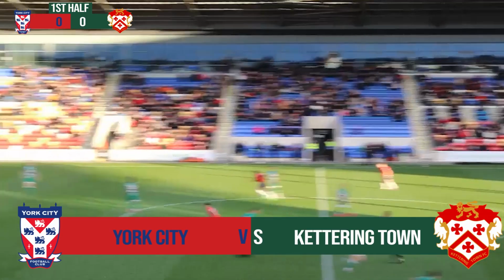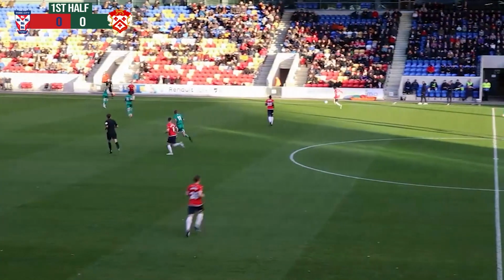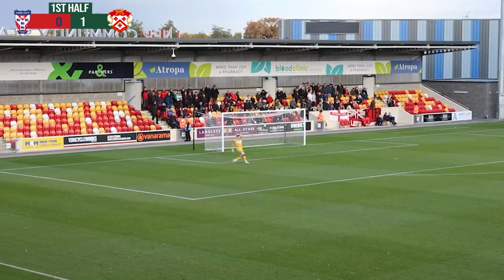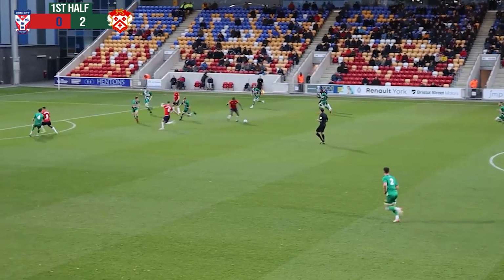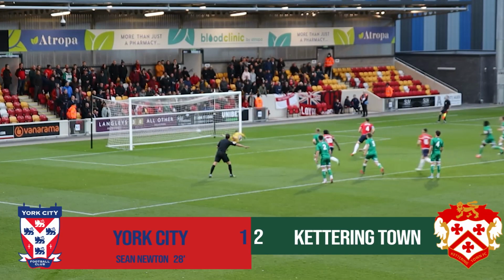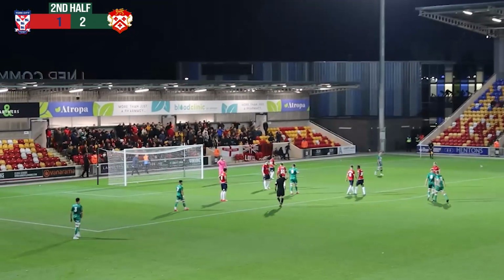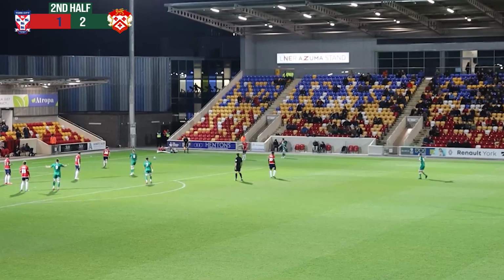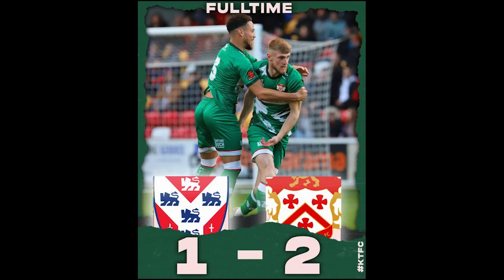York City 1-2 KTFC - Highlights - 20/11/2021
Highlights of Kettering Town's 2-1 win over York City in the Vanarama National League North.

Credit to York City FC for the match footage.